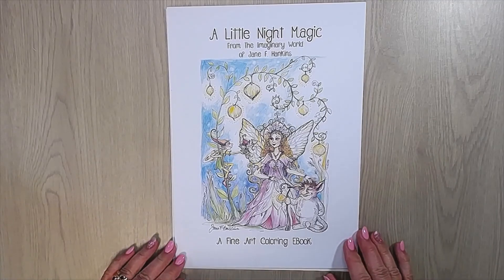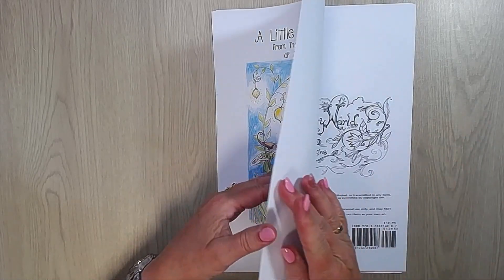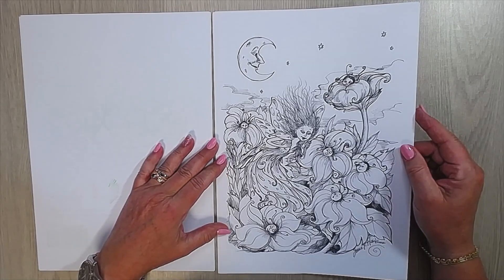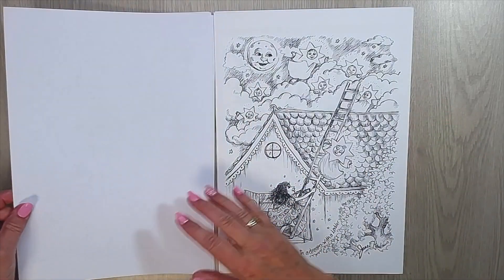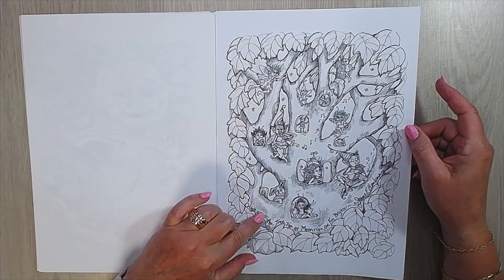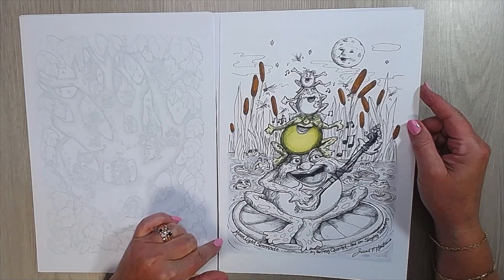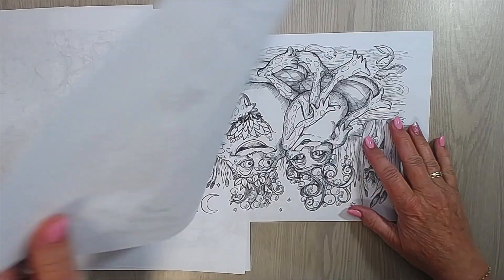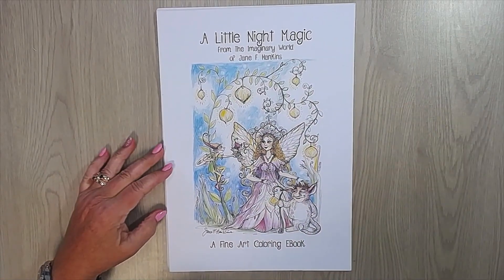Flip Thru "A Little Night Magic" by Jane F Hankins (pdf book)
And please, do not forget that important thumb up.

I love streaming and sharing my coloring with you, I do not ask anything back.

My wishlist:
amazon UK